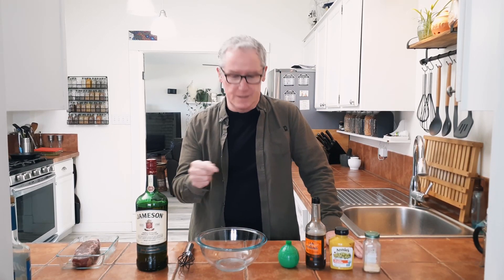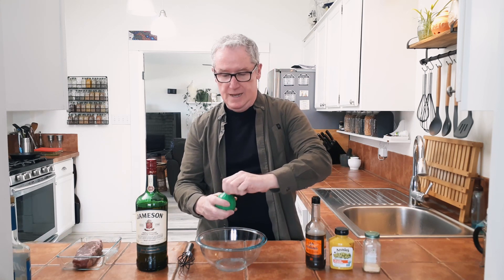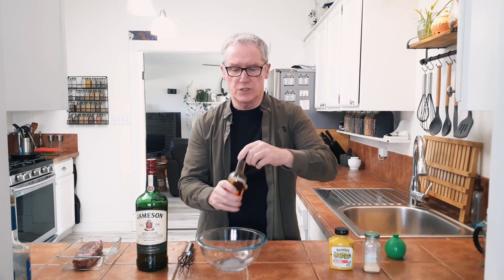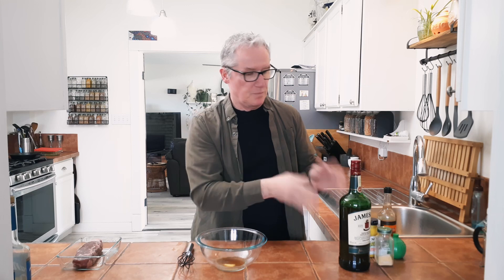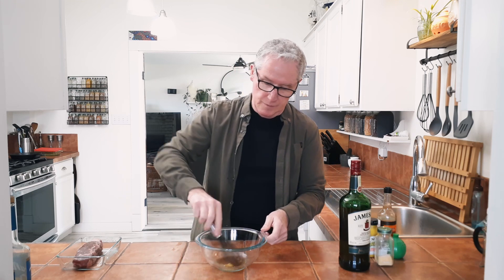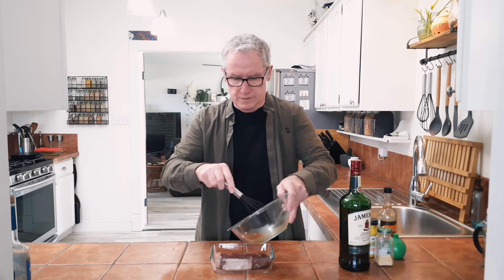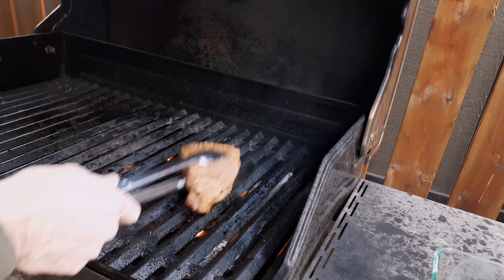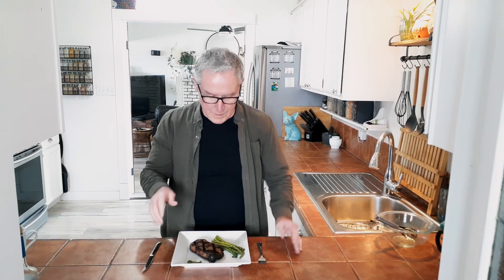My Grilled Strip Steak Marinade Recipe / Oh So good👍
Try my grilled strip steak marinade recipe for your next steak night!

Marinade Recipe:
Lime juice
Worchestire sauce
Mustard
Garlic powder
Whiskey